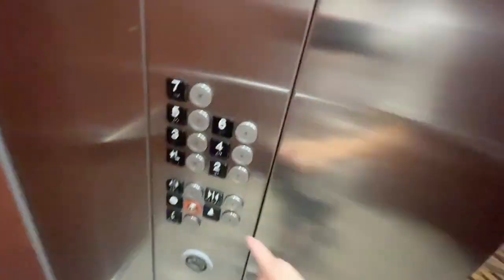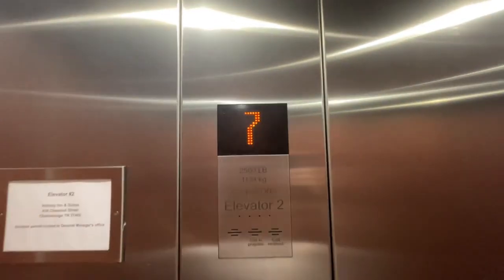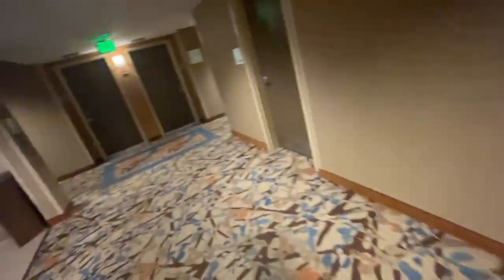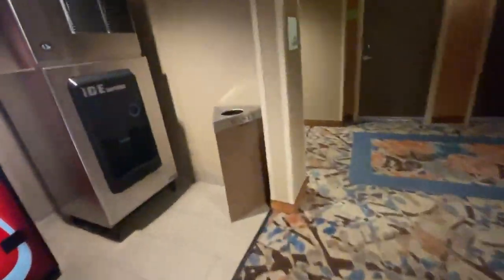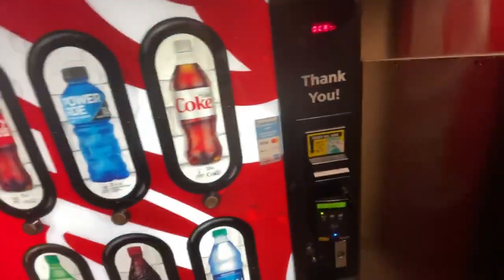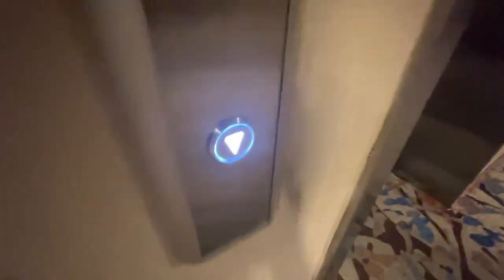Monoscope Kone Traction Elevators at Holiday Inn DT Chattanooga